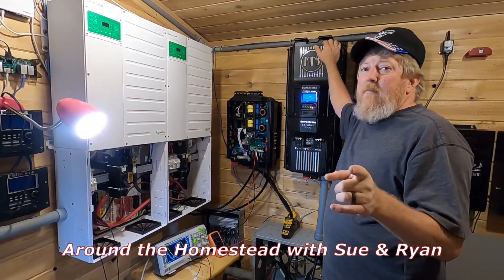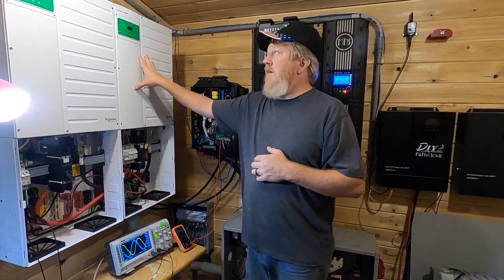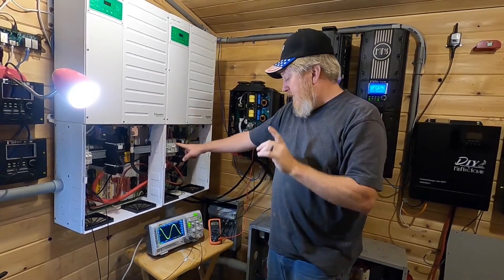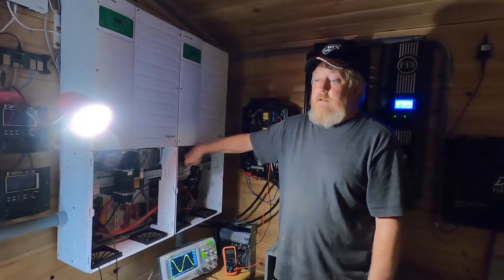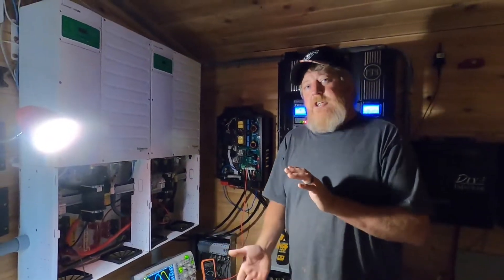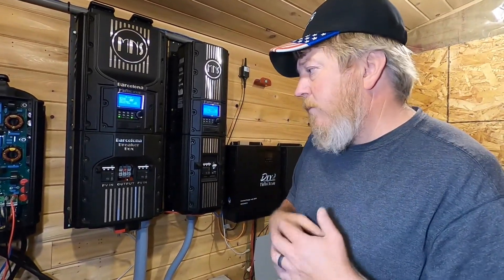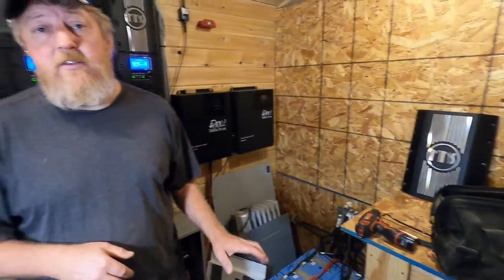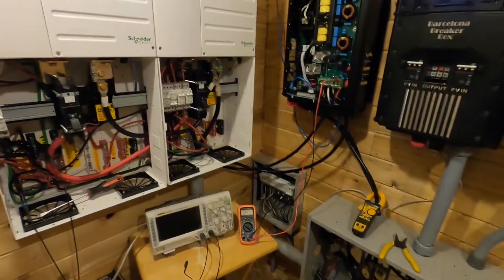We torture test the VERY FIRST MidNite Solar Rosie Inverter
As a testing and proving ground for MidNite Solar equipment we get everything first. We have been running successfully offgrid on the Rosie for several days now but today we put it to a very harsh test. Starting the large Ingersoll Rand air compressor is something every inverter we have tried has failed to do. Will the Rosie be up to the challenge?